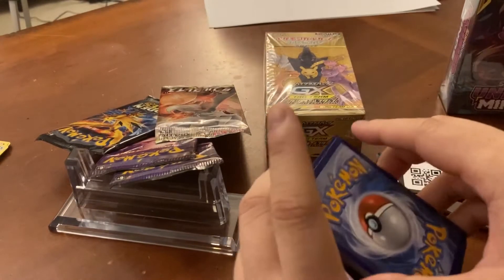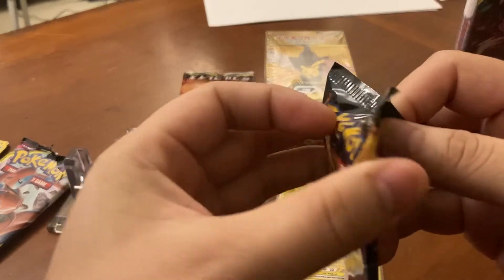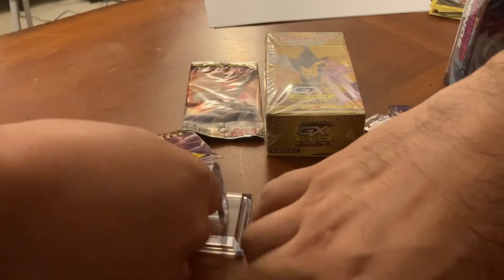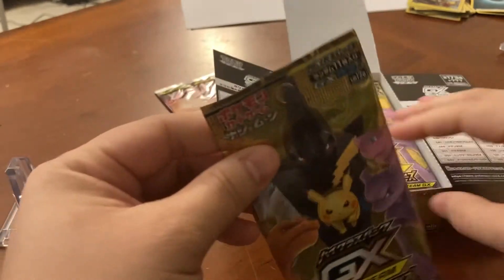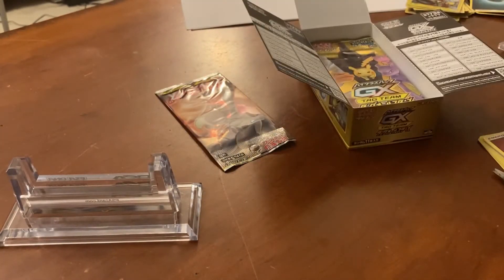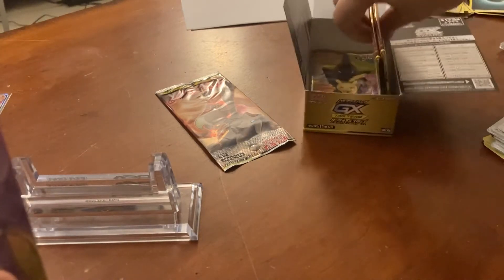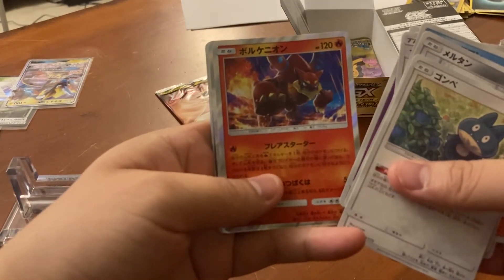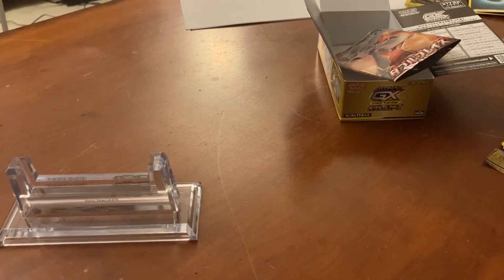Opening Pokemon Tag Team GX All Stars Japanese Booster Box w/ the Boys